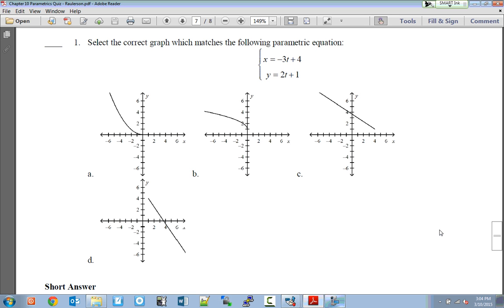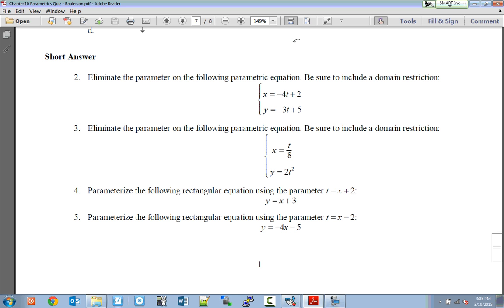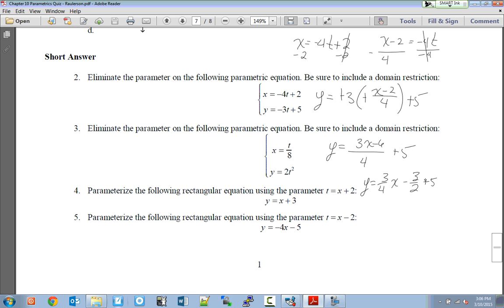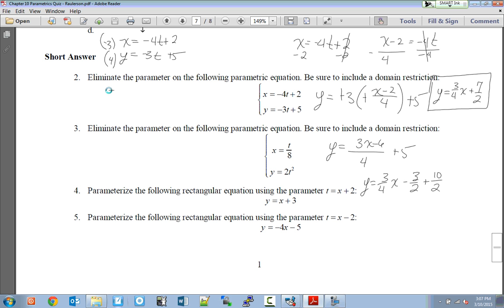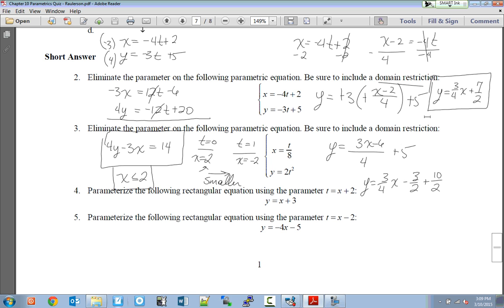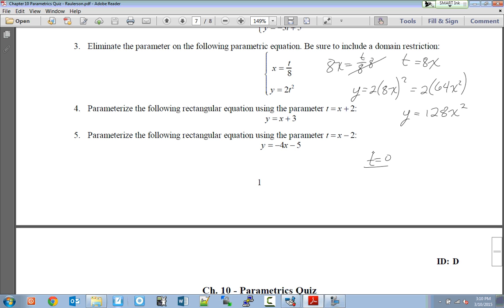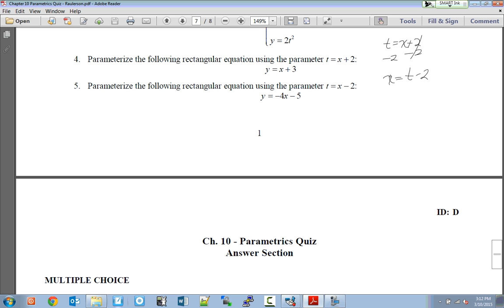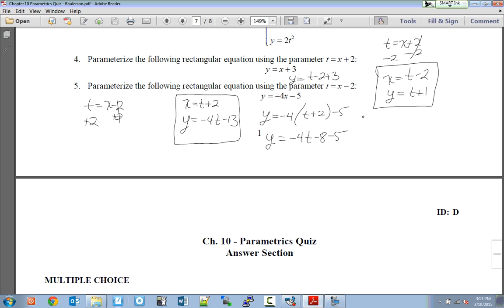8-R Parametrics Quiz Review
8-R Parametrics Quiz Review